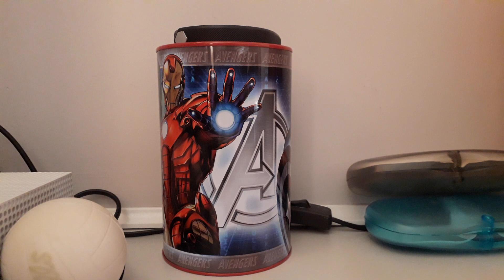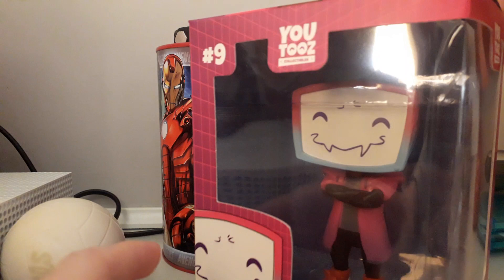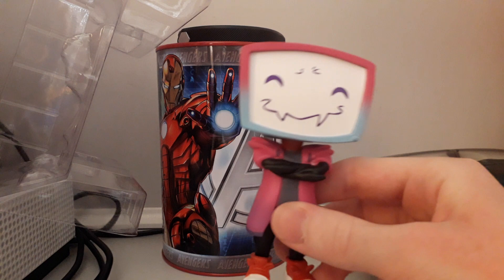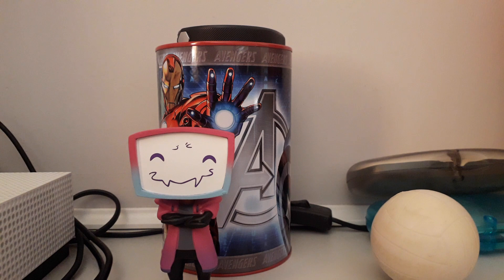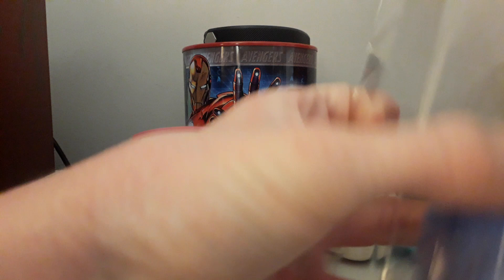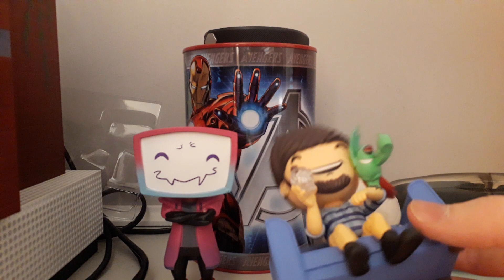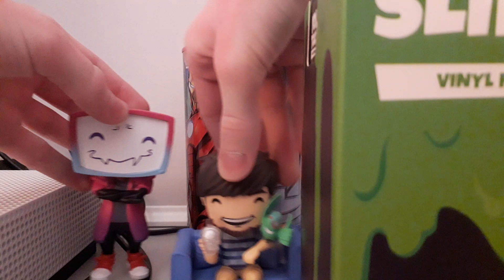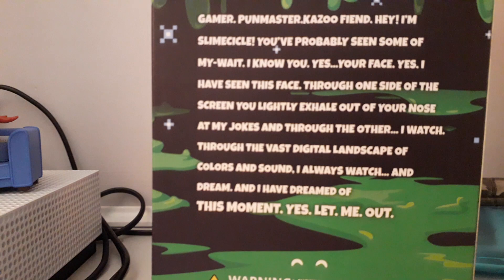An inexperienced child reviews Youtooz figures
Yeah this is pretty bad but I'm bored so,
Thanks for clicking on it anyway